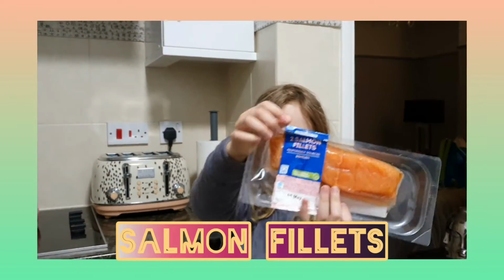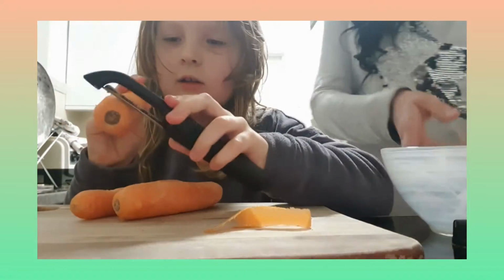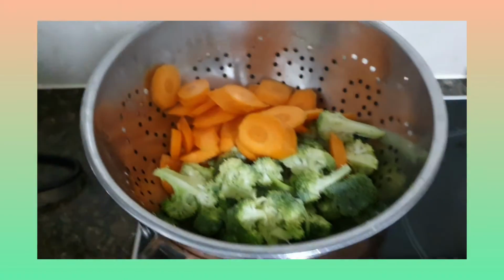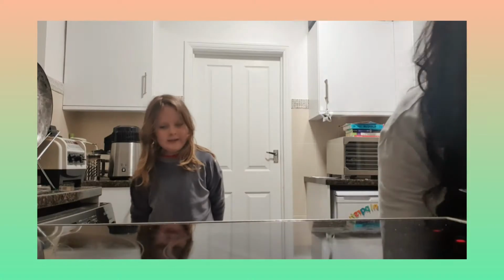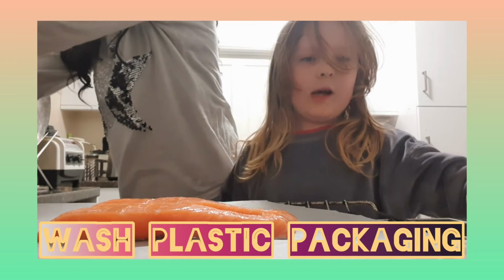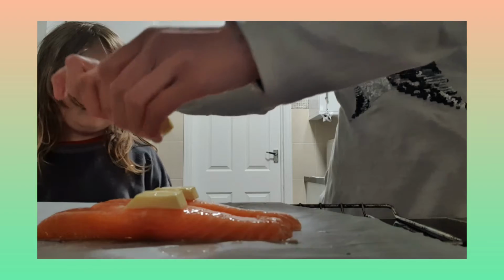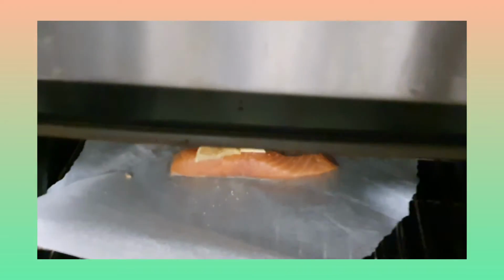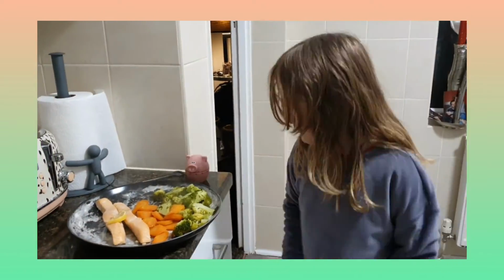Let's make salmon & steamed vegetables!